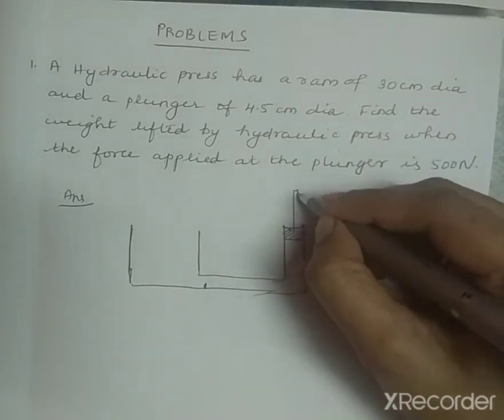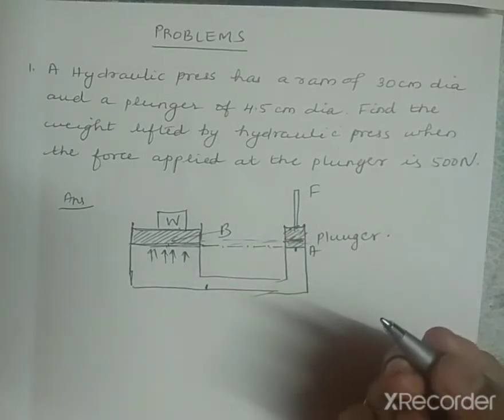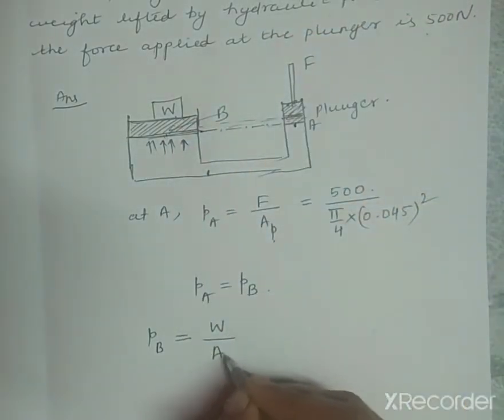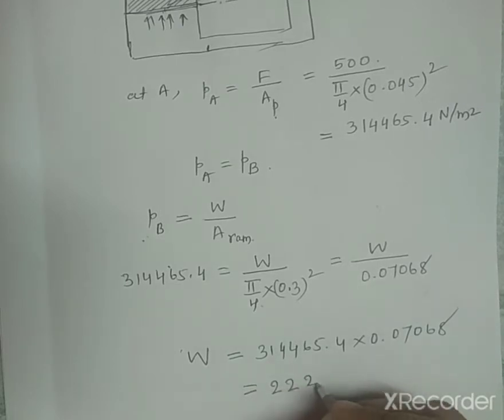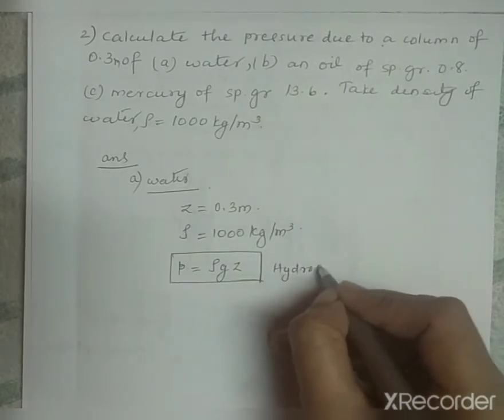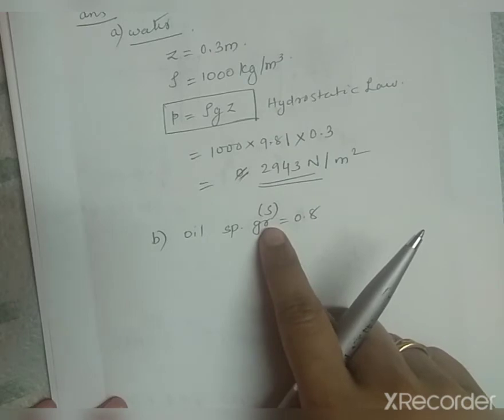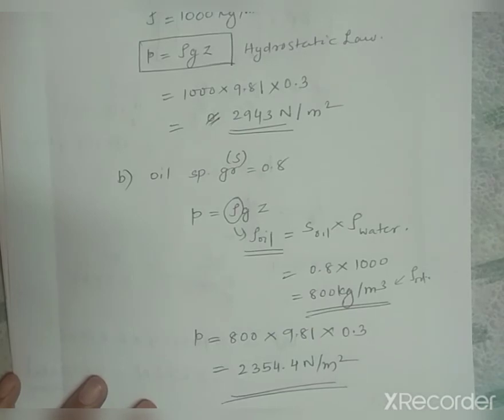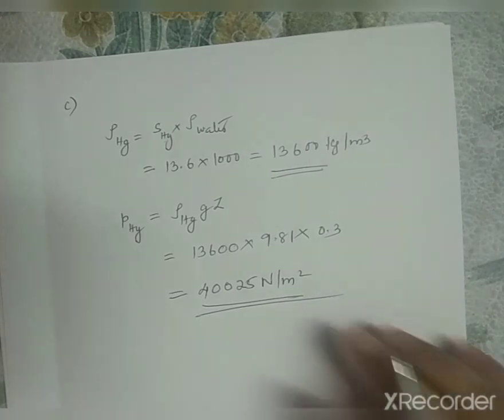Problem Solving pascal's law and Hydrostatic law part 1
Fluid Mechanics KTU S3CE CET 203